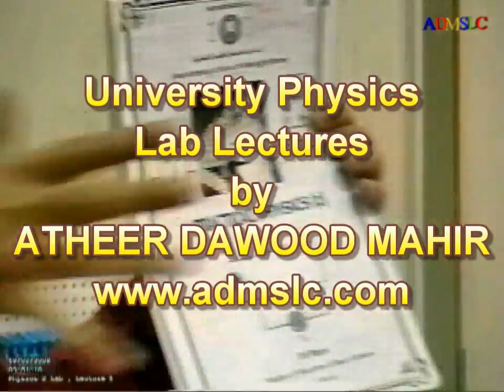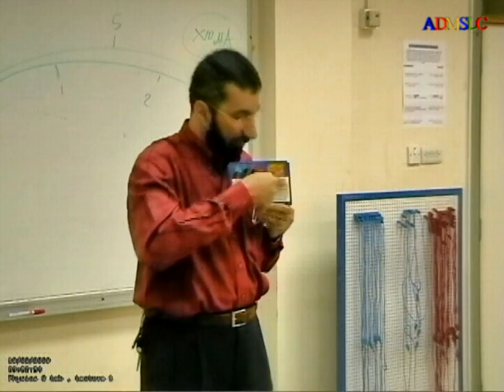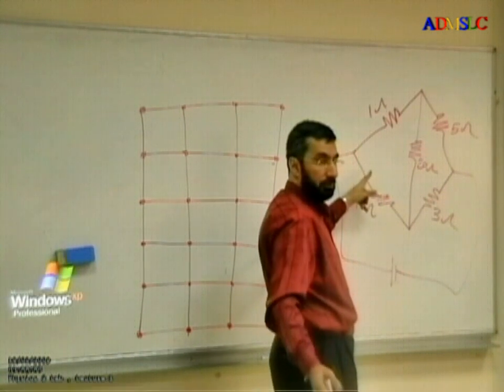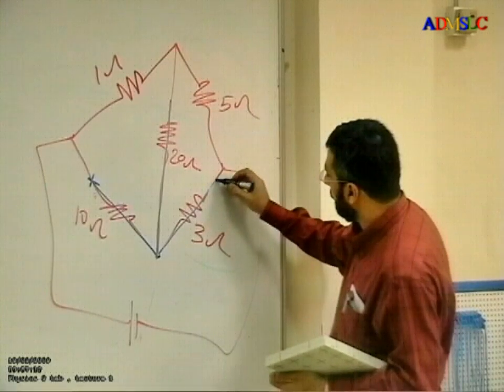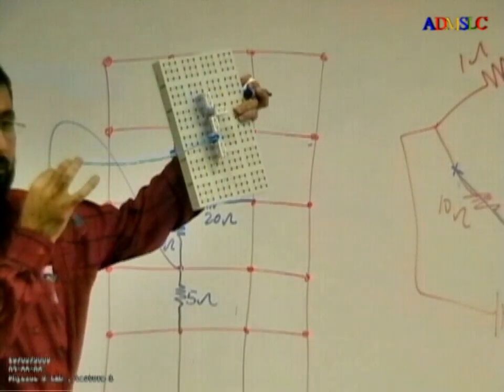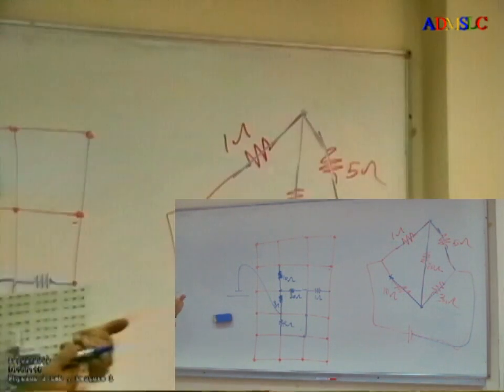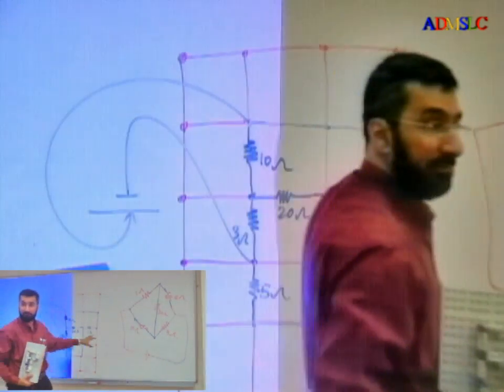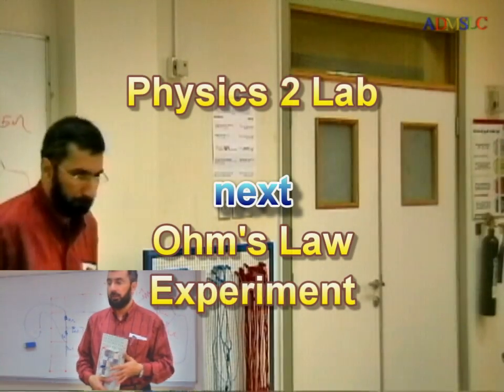Electric Devices 4 of 4, connecting circuits By ATHEER DAWOOD MAHIR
Physics 2Lab Lectures
Explain Electric Devices: Keys , resistors , resistor's box , power supplies , capacitors, How to read Resistor's Code , how to use and read Multimeter, how to connect circuits
Lecture by ATHEER DAWOOD MAHIR